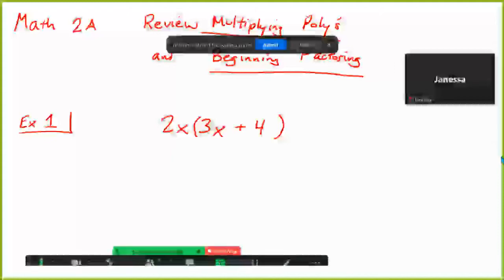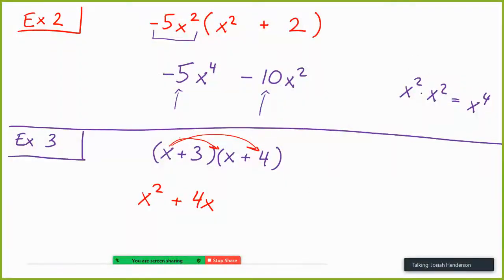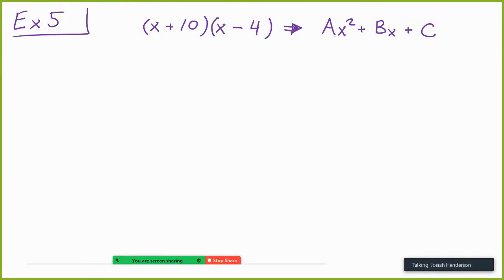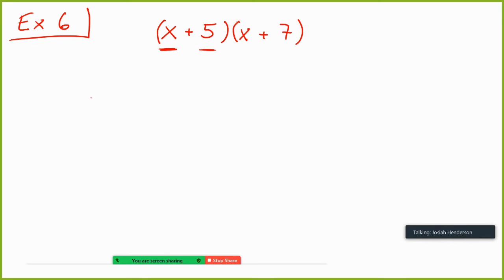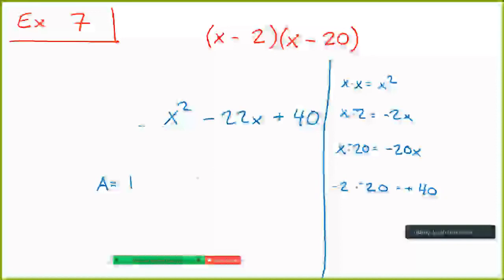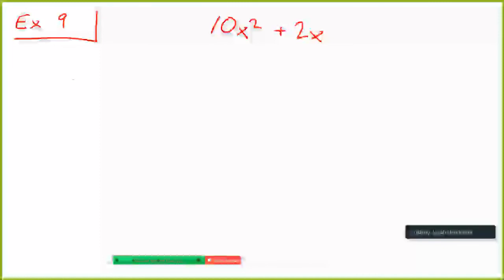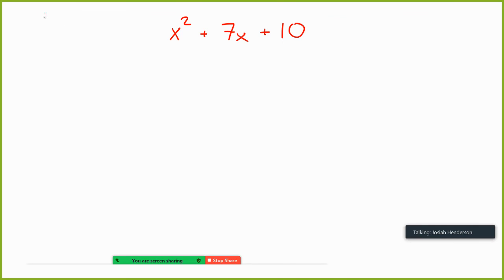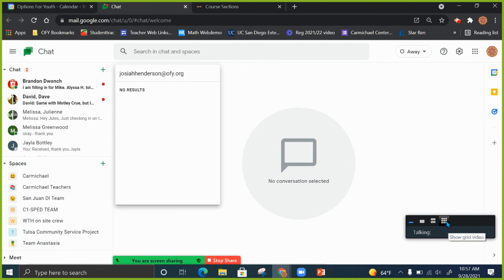Math 2A Review of Multiplying Poly's and Beginning Factoring 9/28/21